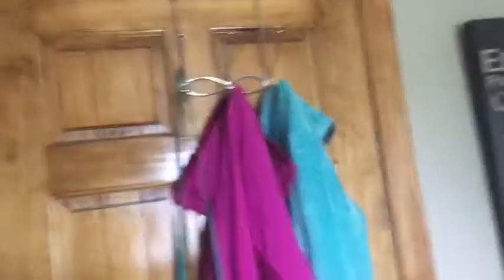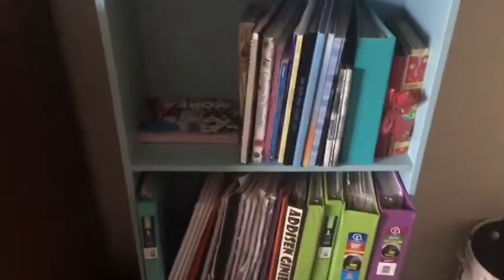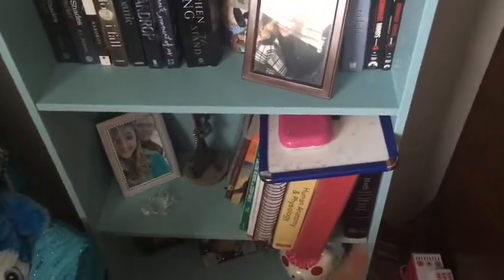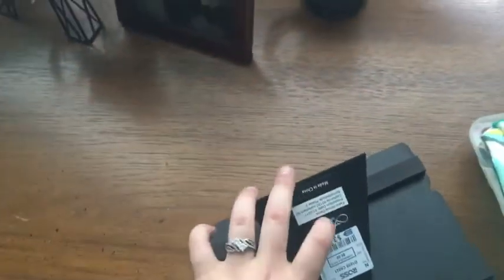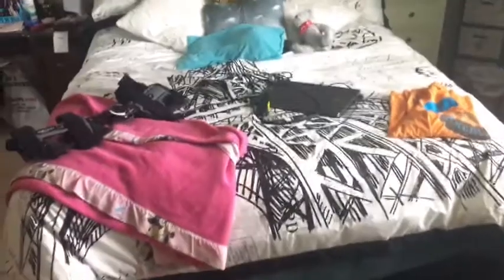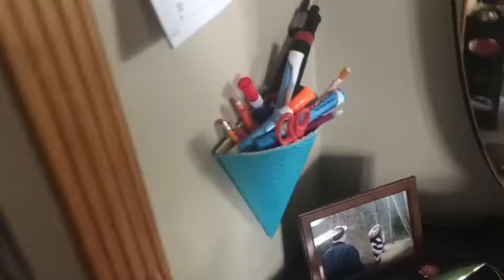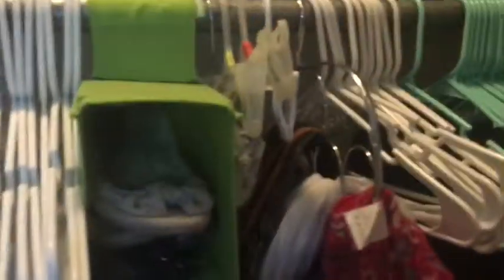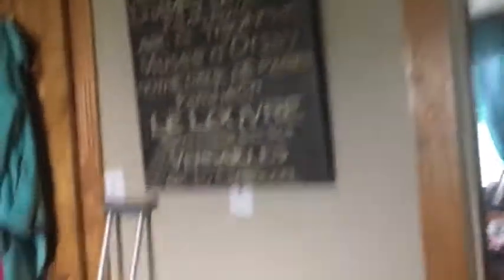Room Tour 2017